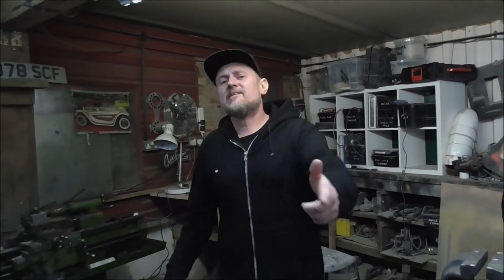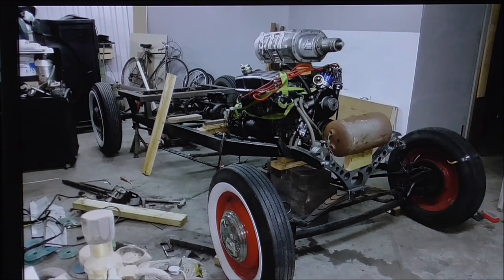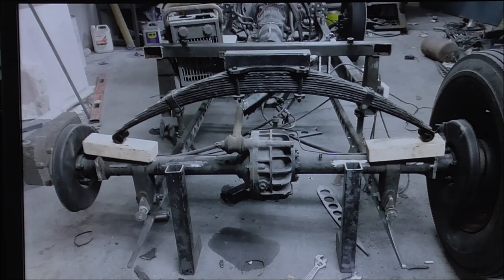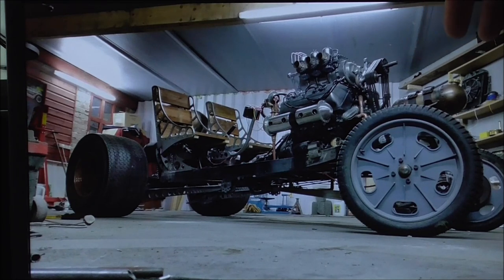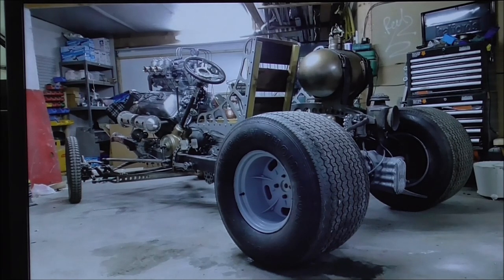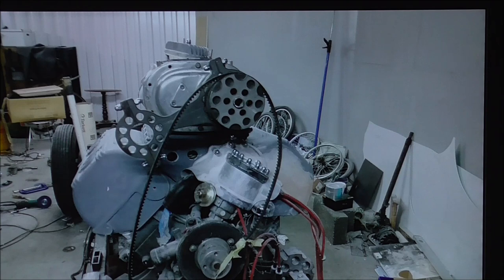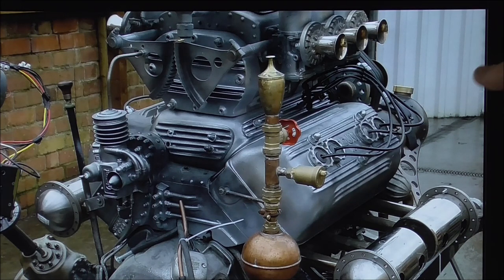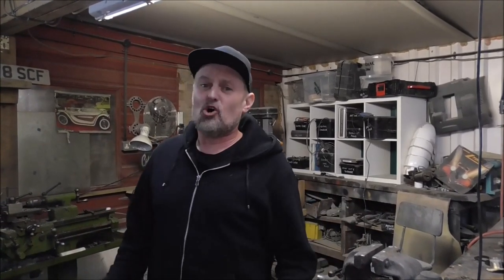AUTOMATRON SPECIAL: UNSEEN FOOTAGE & DETAILS FROM THE CREATOR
This week Paul Bacon of Kustom Works shares unseen pictures of the Automatron Build.  One of the most unique show cars built in recent years, built by one man in his shed in the Midlands UK (with the help of a couple of mates of course)  This Best in Britain winner and Supernats top 10 winner seen like never before.